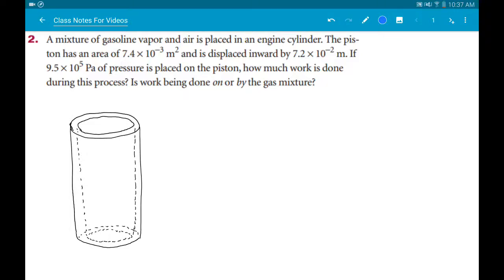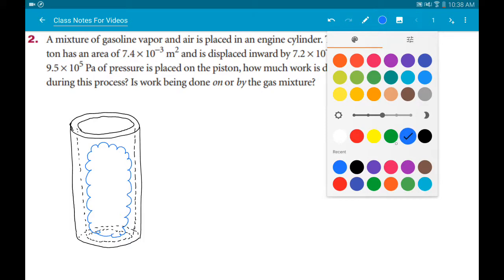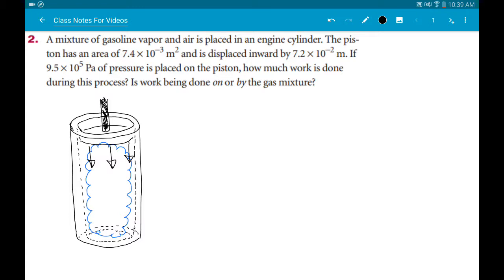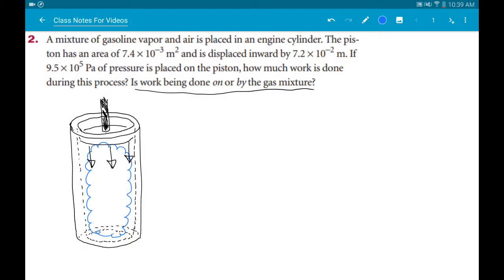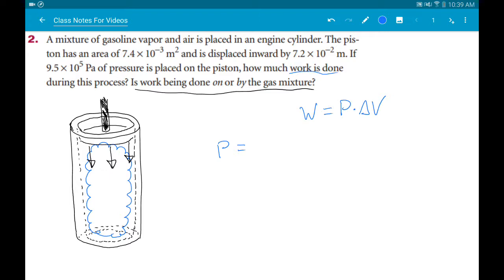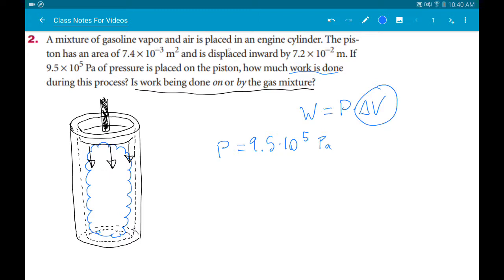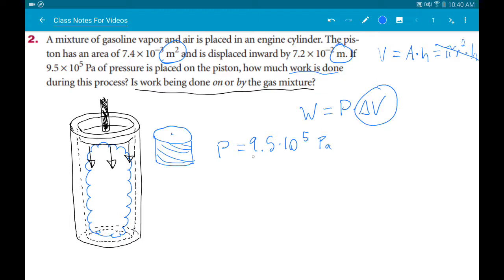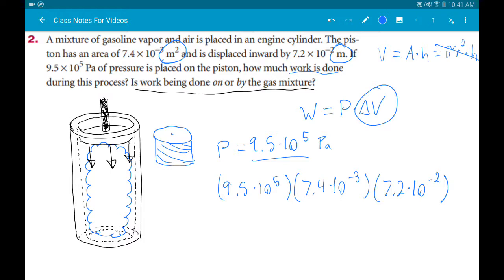Physics - Chapter 10A - Work done on or by a gas